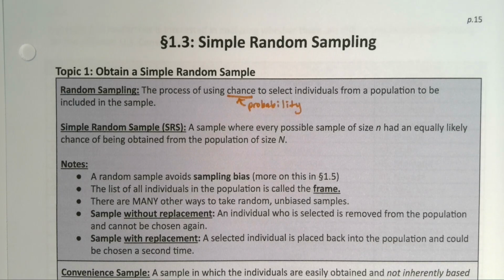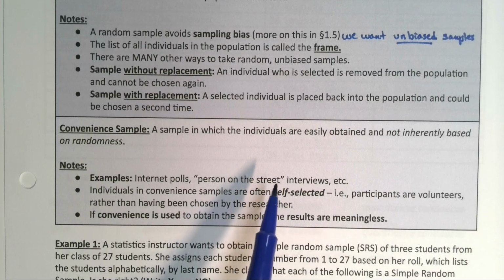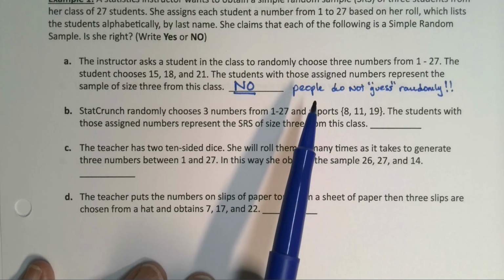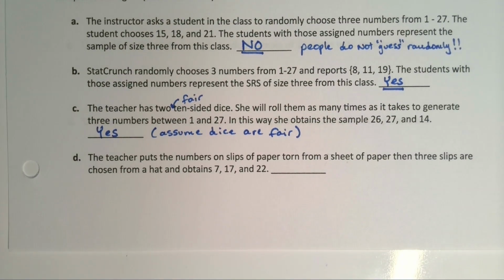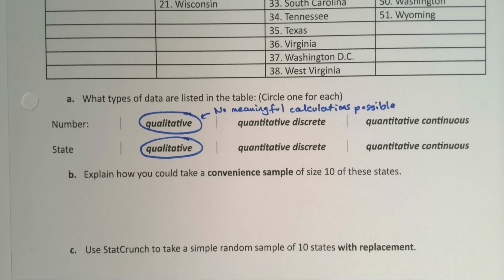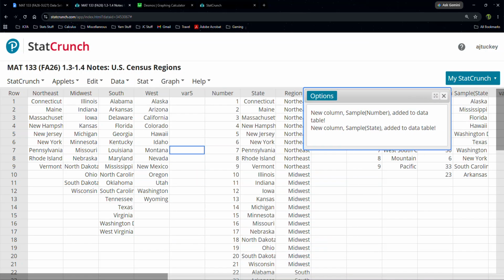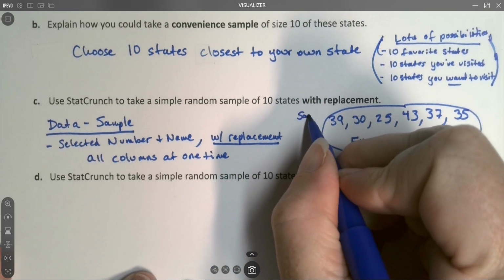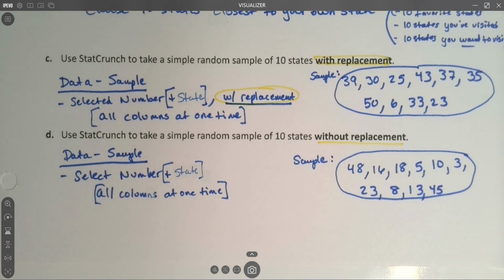MAT 133 (FA26) 1.3 Video 1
Simple Random Sample, with and without replacement

Using StatCrunch to find a SRS